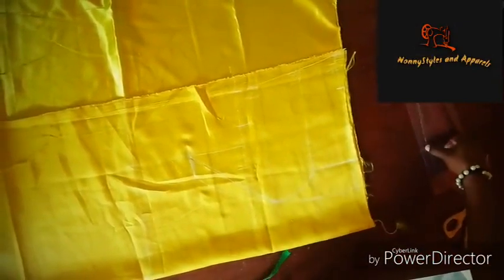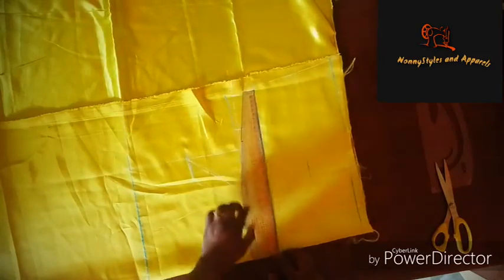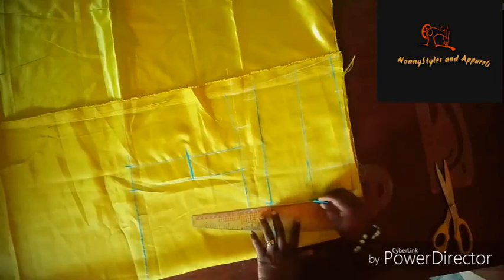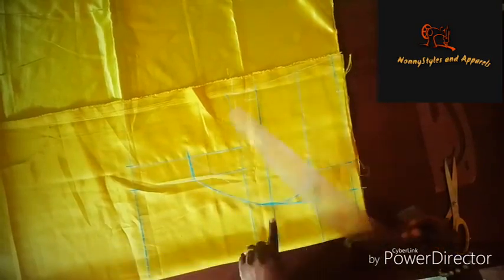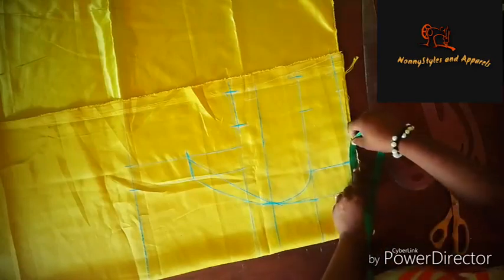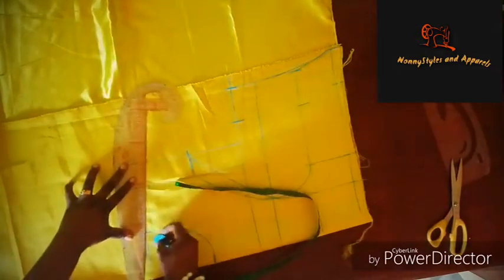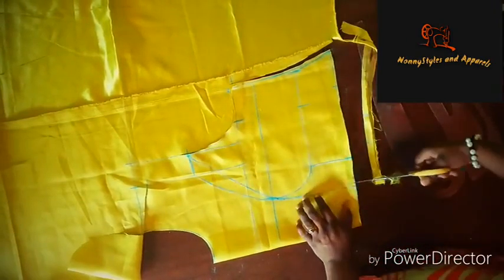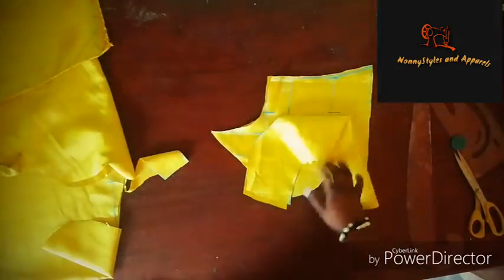How to cut a princess dart bustier blouse (EASIEST METHOD) 1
Measurements needed :
Shoulder, Bust, Bust point, Underbust length and width, waist circumference, half length.